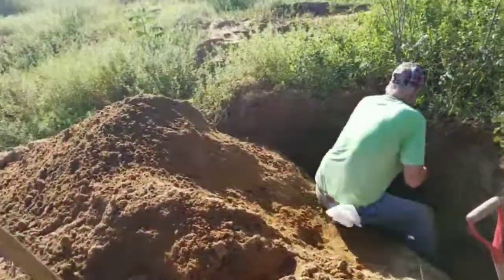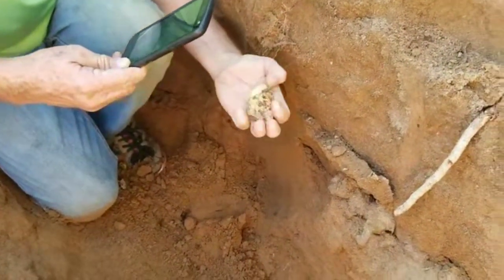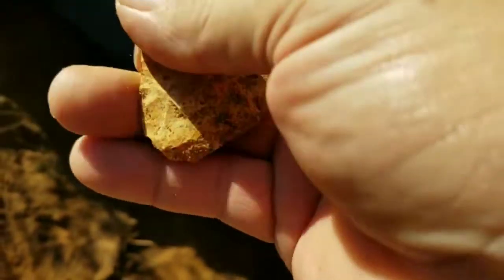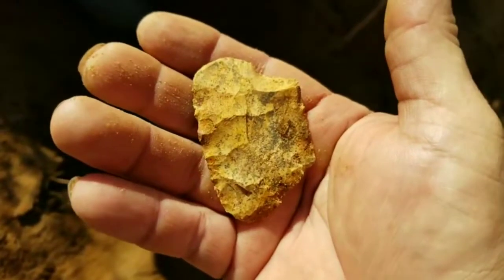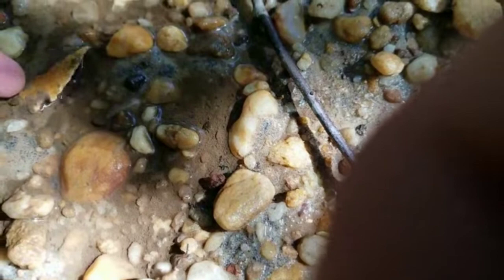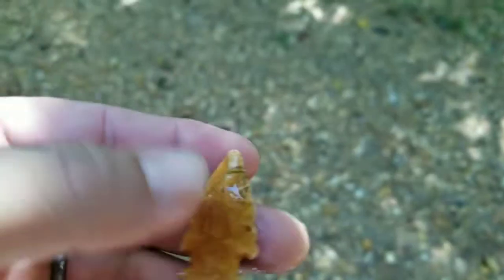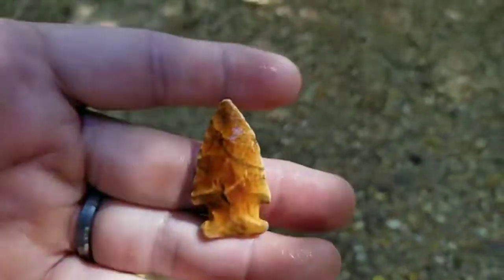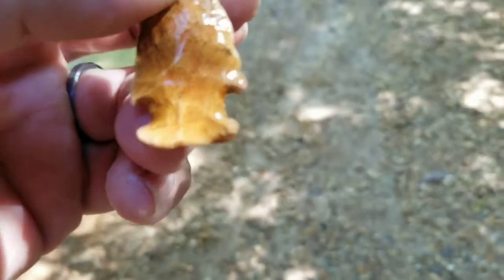Hard Times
Scott Hudson Artifact Hunter/arrowheads